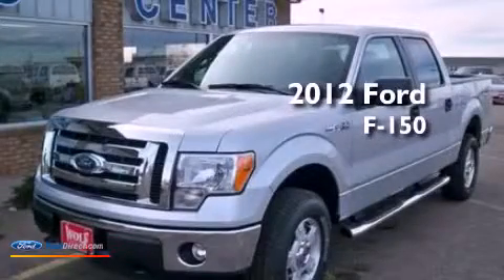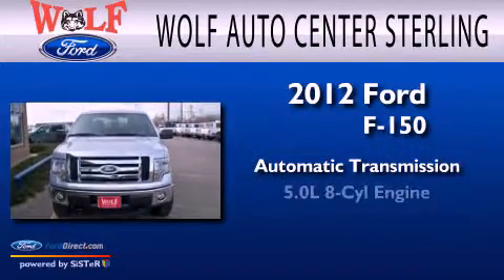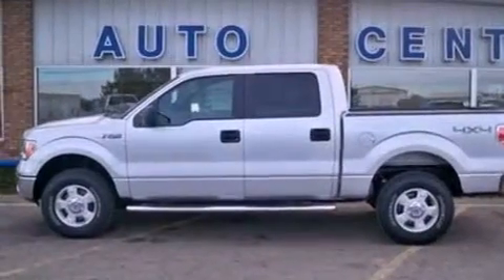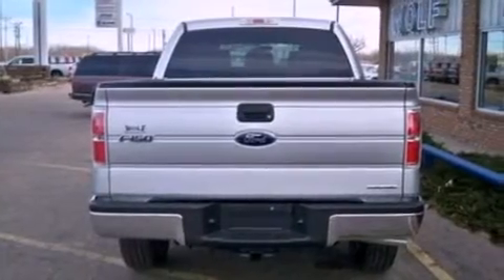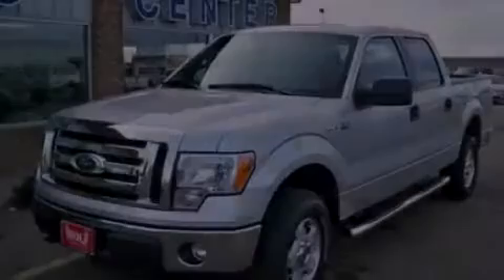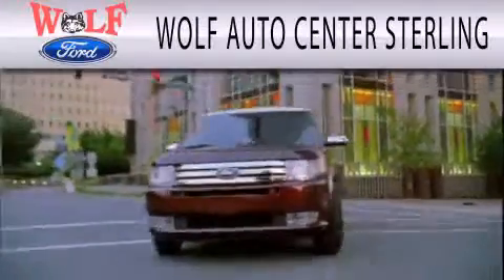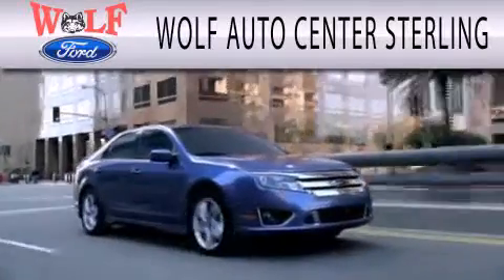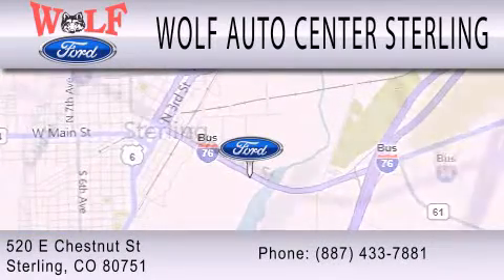2012 Ford F-150 Sterling CO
Year : 2012
 Make : Ford
 Model : F-150
 Engine : 5.0L V8 32V MPFI DOHC FLEXIBLE FUEL
 Trans . : 6-SPEED AUTOMATIC
 Exterior : SILVER

 Stock : T5347